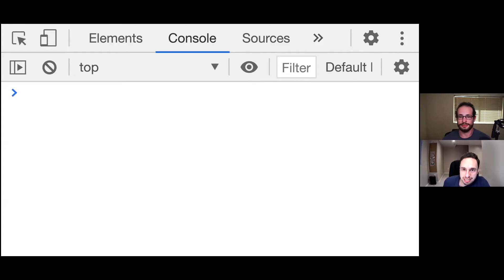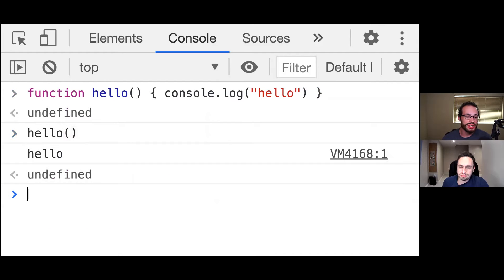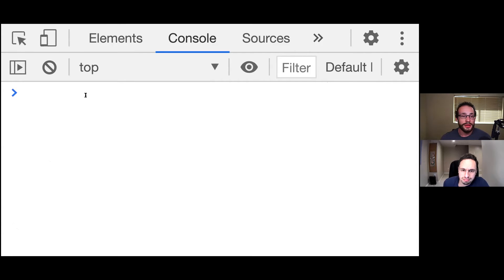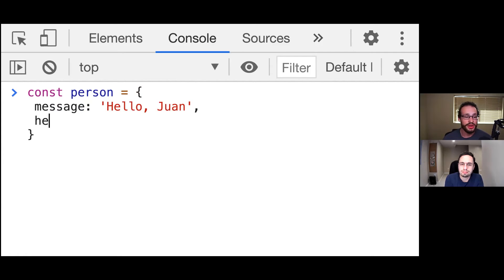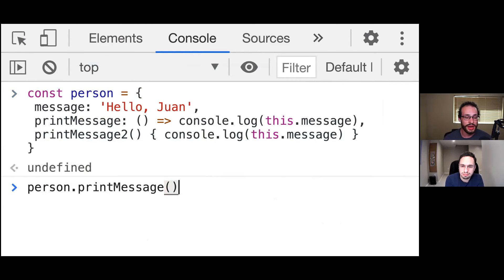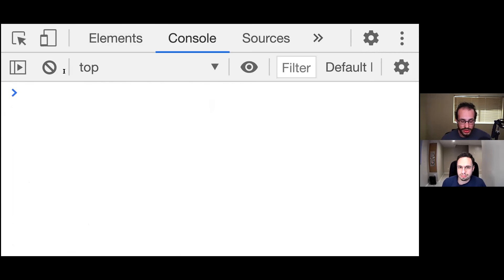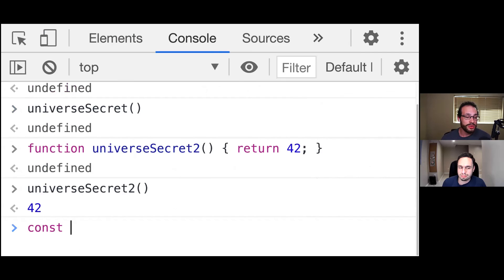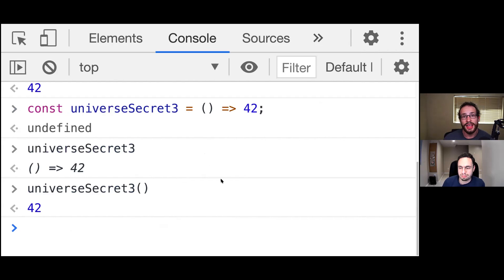6. JavaScript function expressions vs arrow function expressions in less than 5 minutes